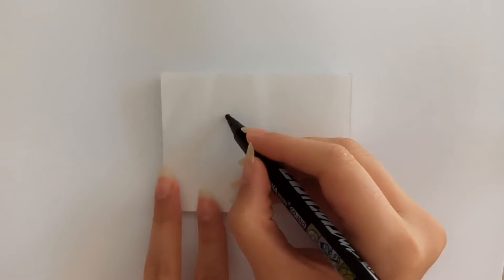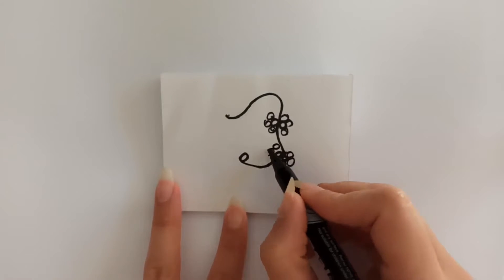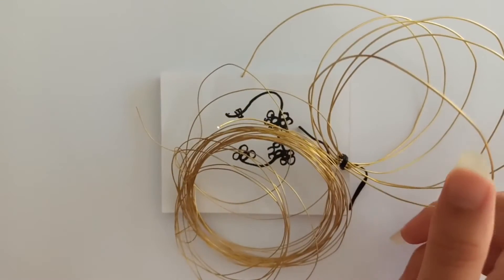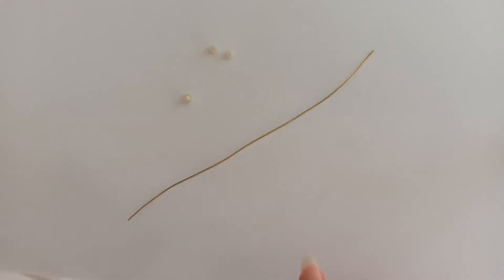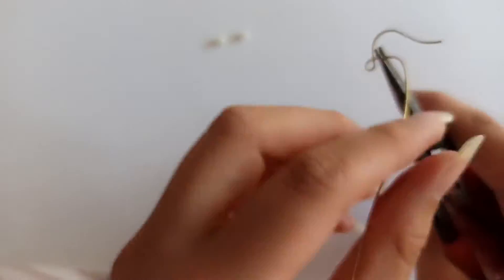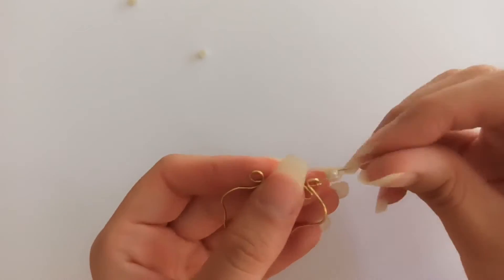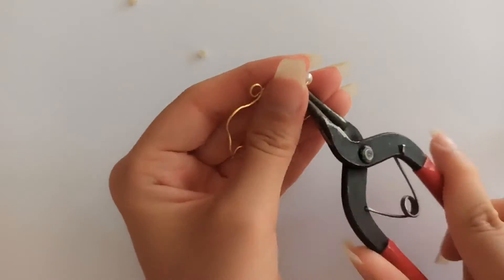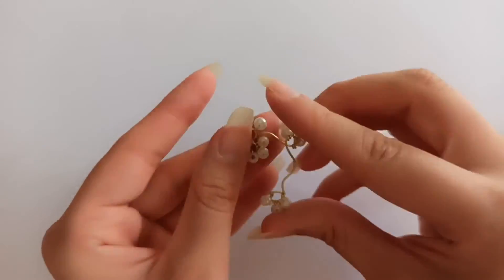Easy wire earing tutorial (beginner's handmade jewelry)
wire earings are so attractive. you could make any  wire shape and use it or
sell it and earn money. step by step tutorials will help you find your beloved jewelry making technique. there are different type of making wire earing such as diy earing with pearl, or beads or just with shaping wire . In this earing tutorial you would learn both. So don't hesitate to make one and make a wire earing with this tutorial.

*Time stamps chapters:
00:05 - draw wire earing pattern
00:44 - wire shaping
01:31 - wire earing with pearl

This is Zara , an industrial designer who loves creating things specially jewelries.I am lecturer at university and teaching wire making jewelry, jewelry design with hand and also jewelry wax modeling. I have a package for making jewelry in 3 parts: that starts with how to start and ideation in jewelry, then how to make jewelry with metal plates and also making wire jewelry with an easy method and out of patterns.

lan anh handmade,
घर पर हाथ से बने गहने बनाना,हस्तनिर्मित आभूषण व्यवसाय स्टार्टअप,हाथ से बने गहने कैसे बनाते हैं,हस्तनिर्मित गहने ट्यूटोरियल,
jewelry